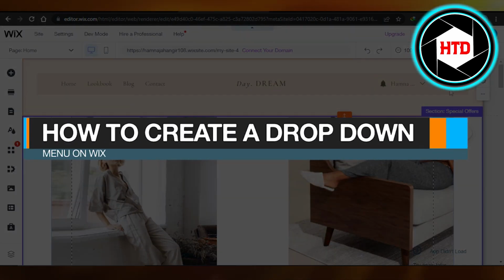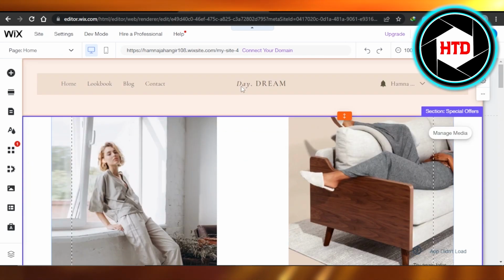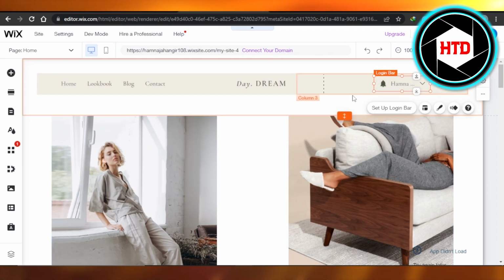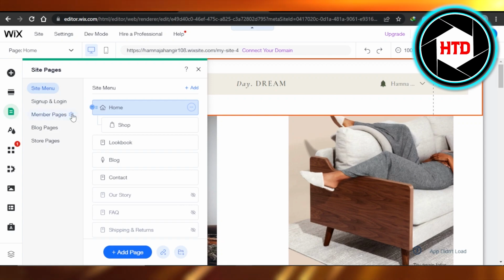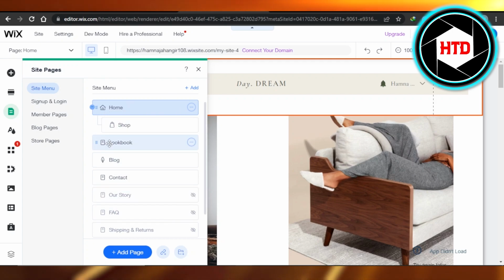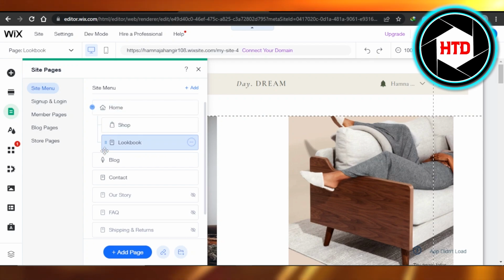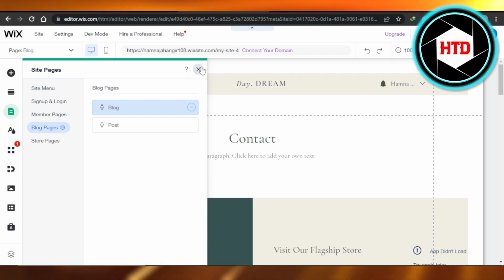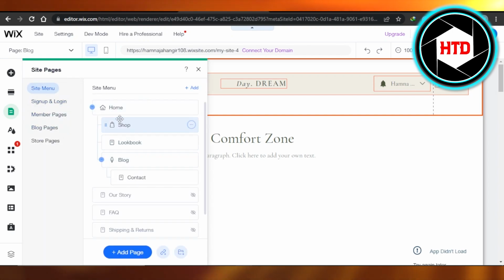How To Make A Drop Down Menu On Wix - 2025 Tutorial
Learn How To Make A Drop Down Menu On Wix. It is really easy to do and learn to do it in just a few minutes by following this super helpful tutorial to get a better understanding of everything.